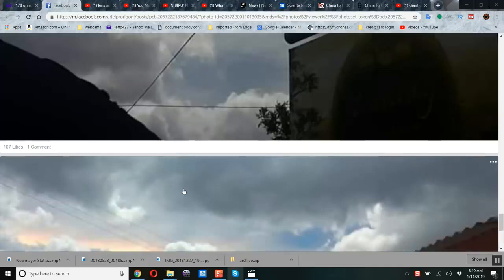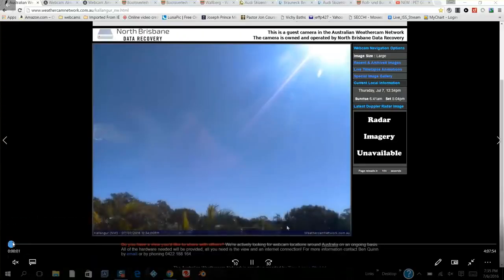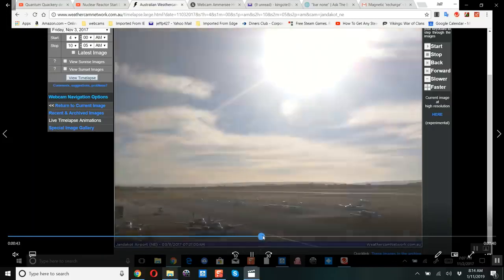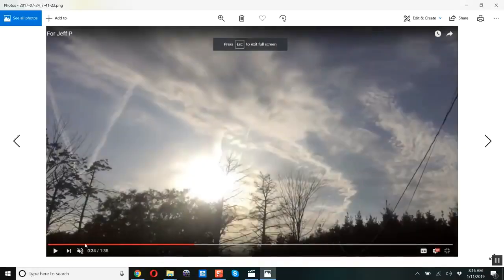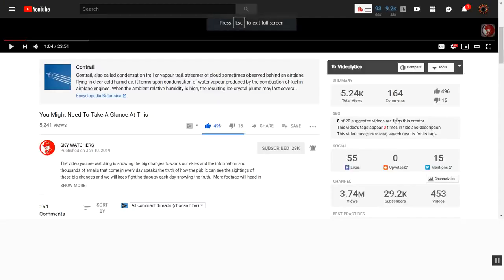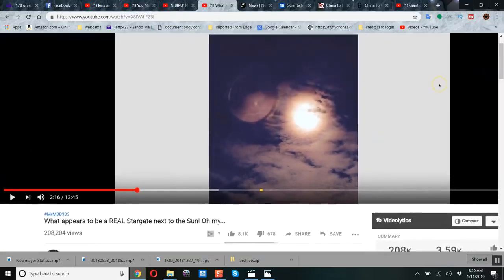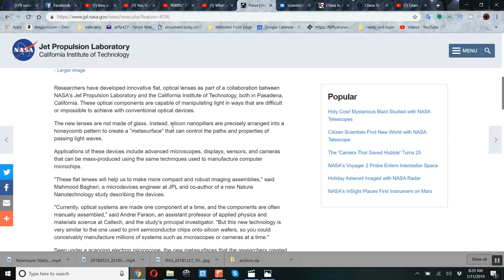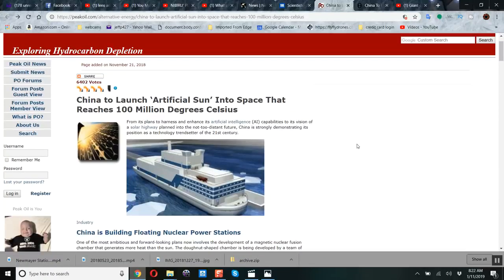Epic lens array fail ever sun halo planet x news 24 grand solar minimum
Jeff P
Premiered 6 hours ago

China to Launch ‘Artificial Sun’ Into Space That Reaches 100 Million Degrees Celsius
New, Ultrathin Optical Devices Shape Light in Exotic Ways

 lens array planet x nibiru today naughty beaver news 24 sun halo grand solar minimum dutchsinse fox news global witness wso naughty beaver planet x news 24 nibiru today nibiru news grand solar minimum marfoogle coppertropicals higher truth channel
richiefromboston rfb mrmbb333 fox news r wayne steiger